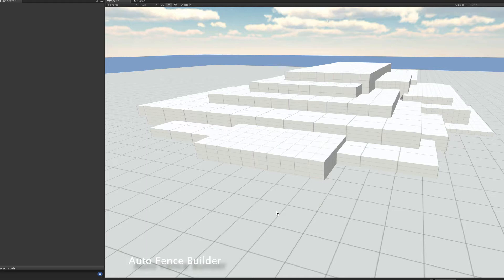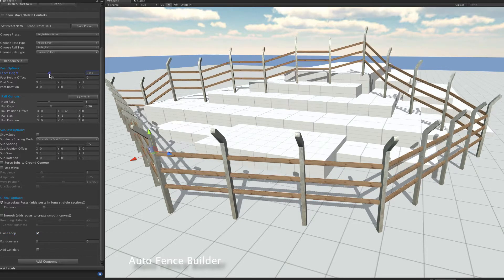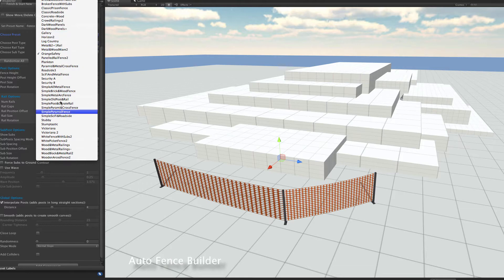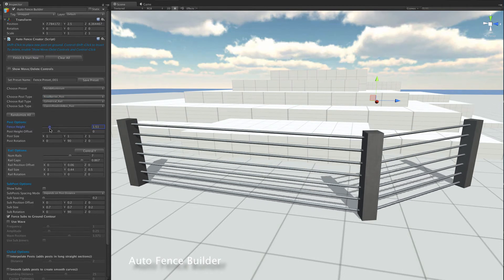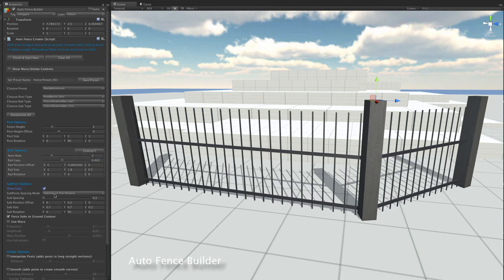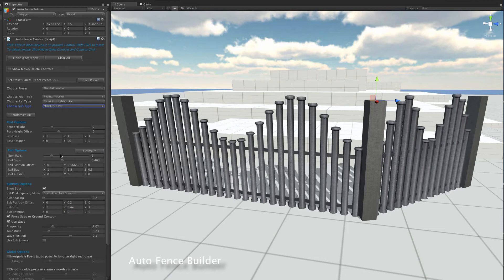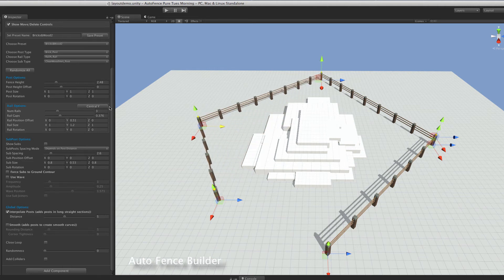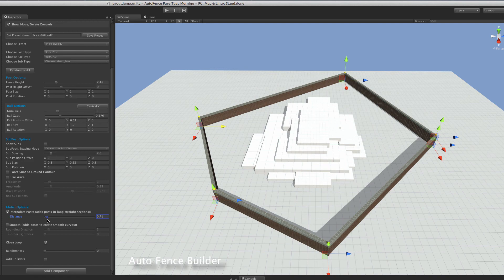Auto Fence Builder Quick Overview v1.0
A Unity tool for the quick creation of any kind of fence.